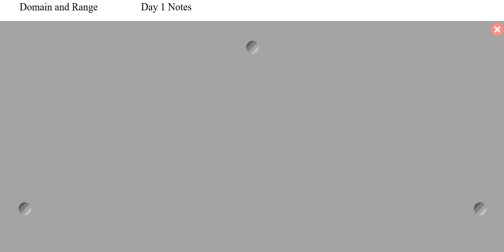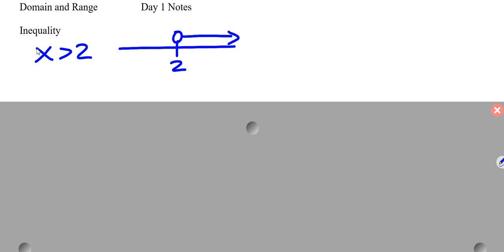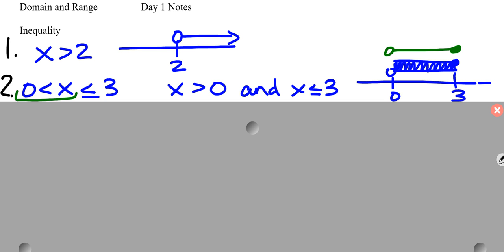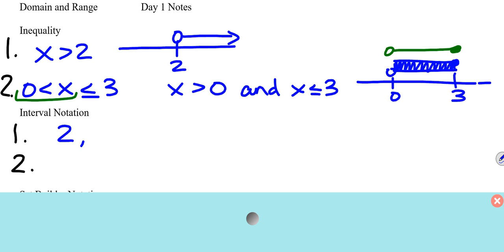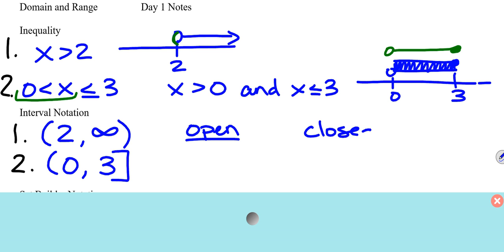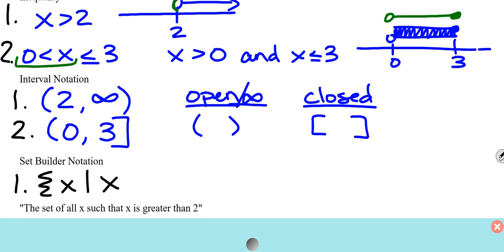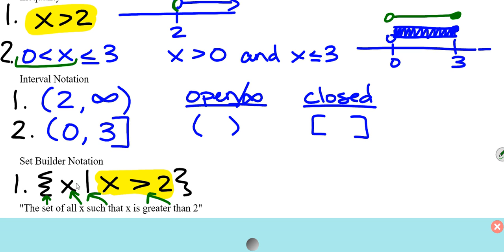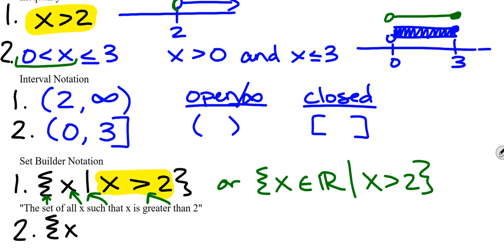Day 1 Notations